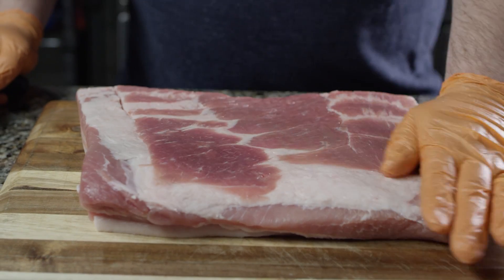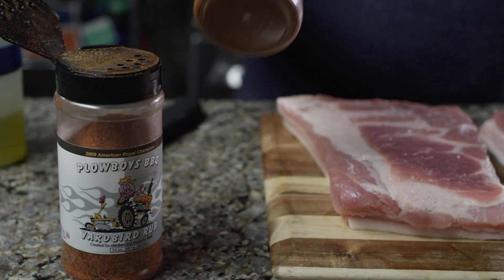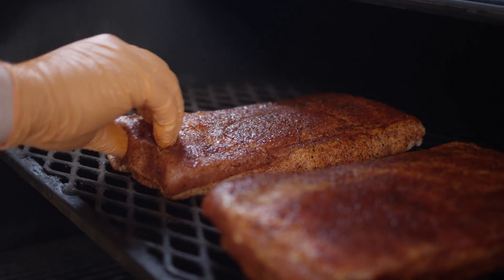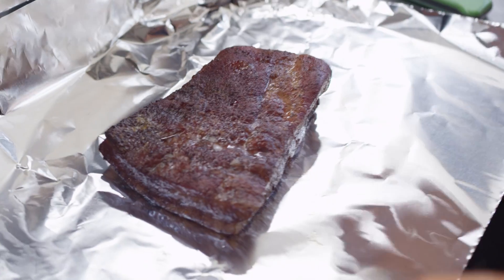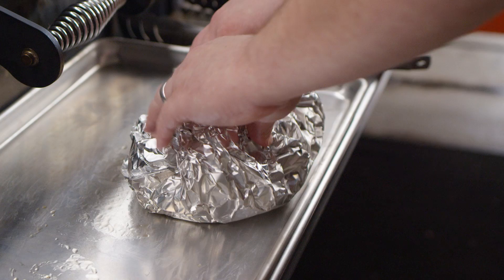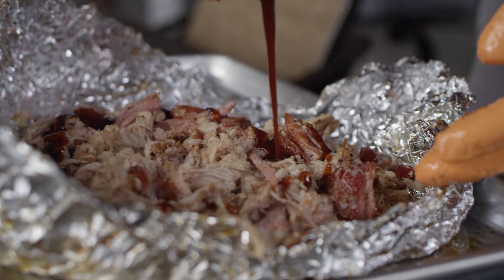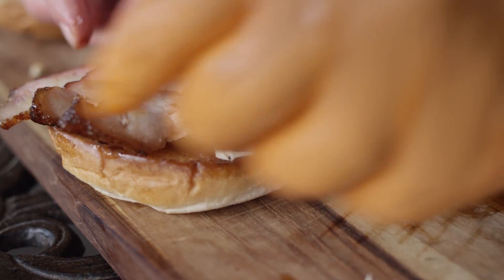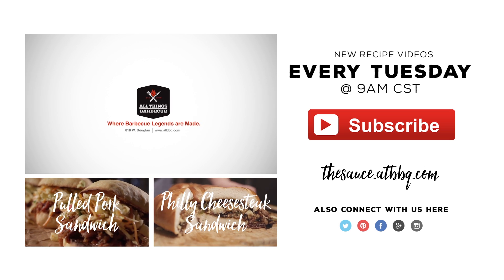Barbecue Double Pork Belly Sandwich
Chef Tom's most requested recipe is pork belly, and he loves to cook it for both pulled and sliced, so he decided to combine the two in one epic sandwich. Enjoy!